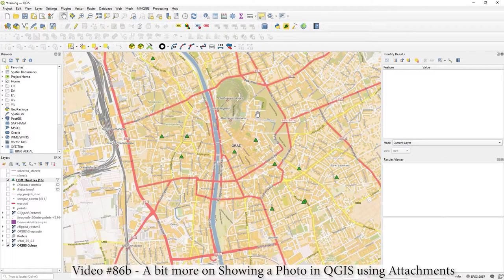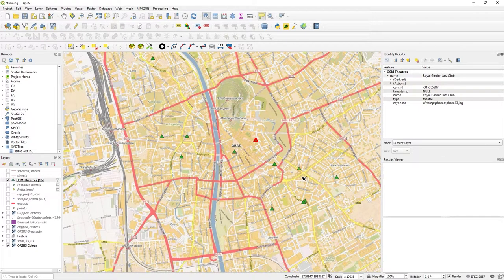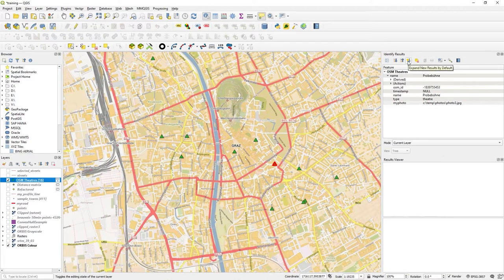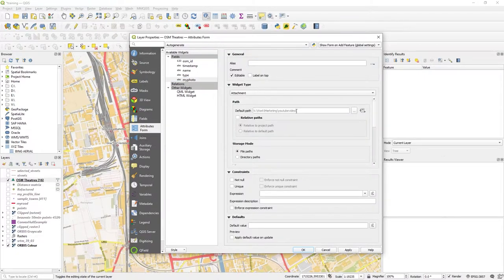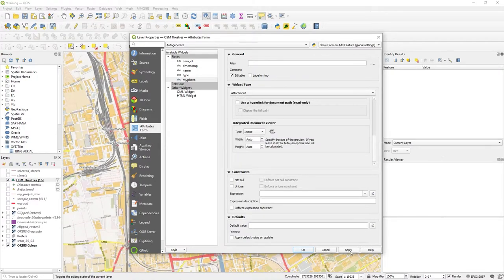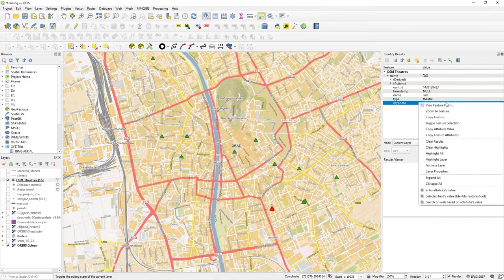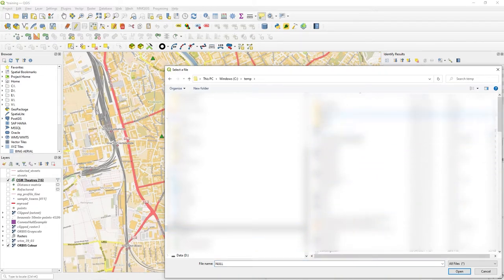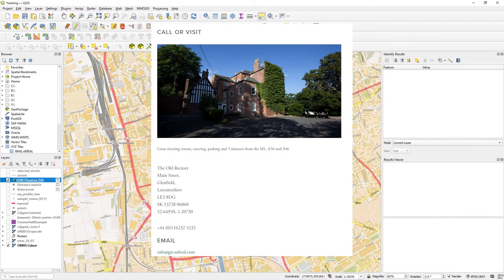Use Attachment Widget to Display photos in QGIS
Video 86b (!)
This video actually continues from #86 - about QGIS MapTips.

I show you how to use an existing field that contains a path to a photo so that the photo appears in the Feature Form.
Once your field is populated, you can switch that field from being a TEXT type to an ATTACHMENT type.  Then just set it to IMAGE.
The image will be displayed in the Feature Form.
Note you can set relative paths as needed.
In the video I also show how to then add another record with a new photo.
There are several ways to display photos - this is just one.